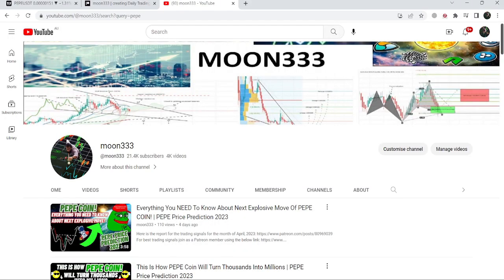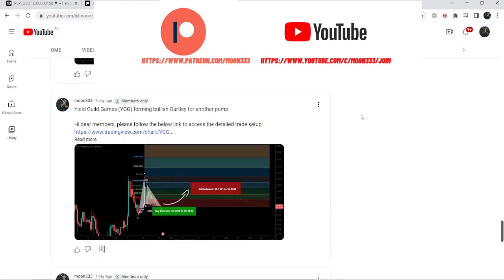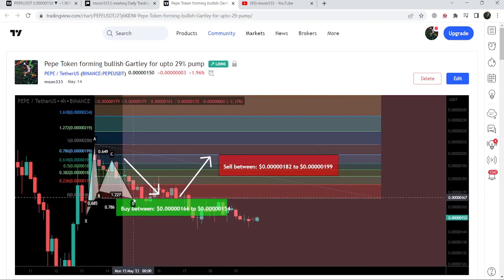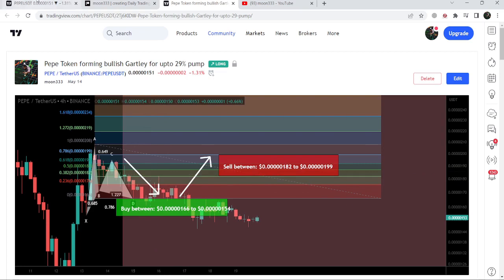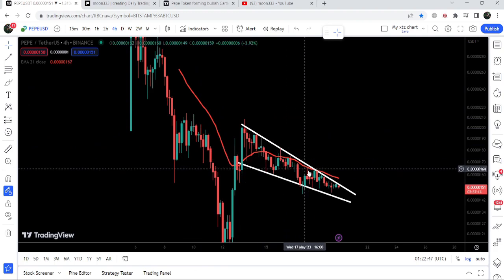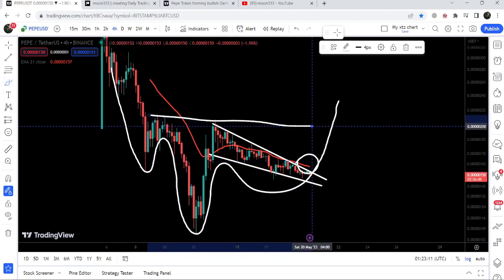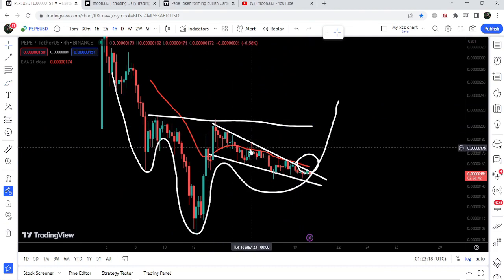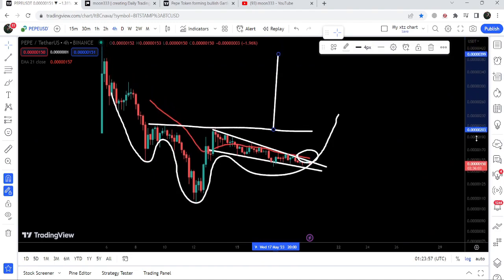PEPE Coin Is Extremely Squeezed To Break The Wedge | PEPE Price Prediction 2023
Or